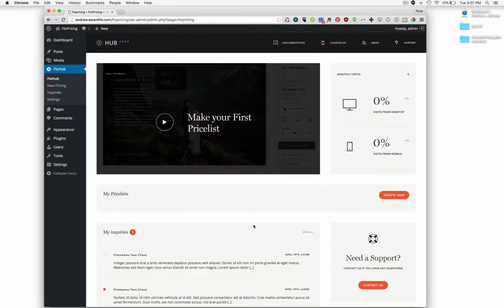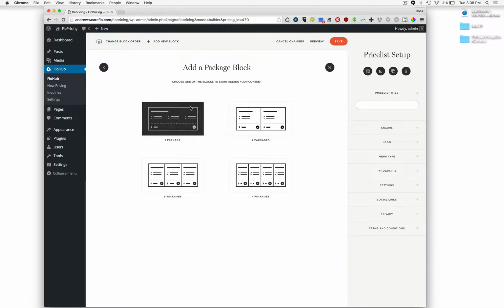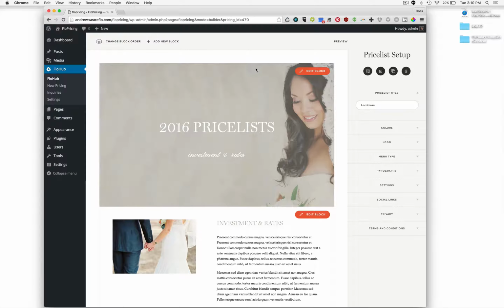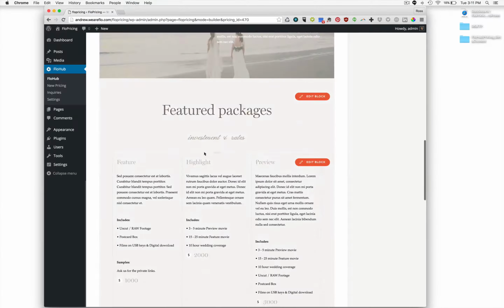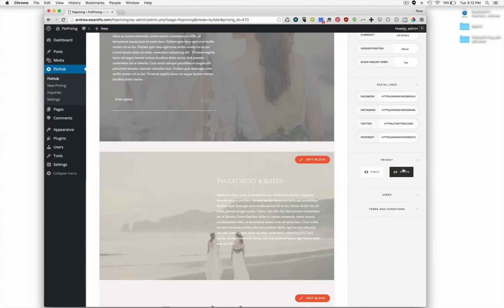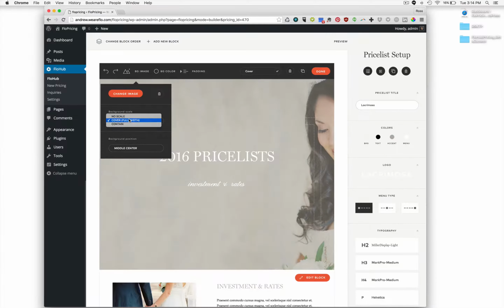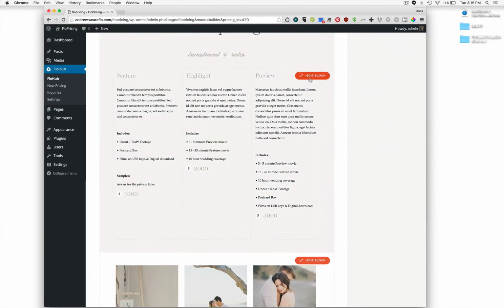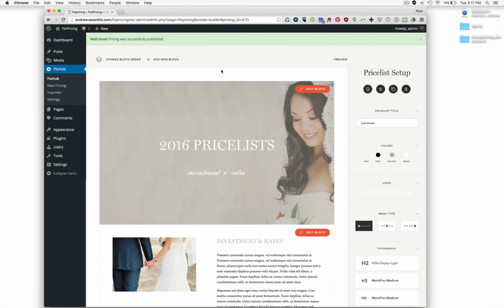Flothemes :: Pricelist Hub - Making Your First Pricelist